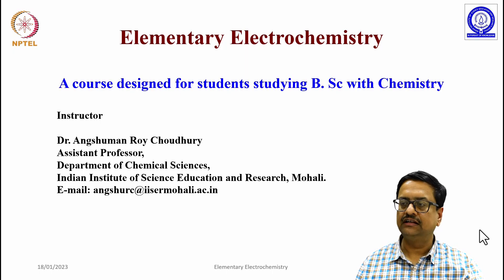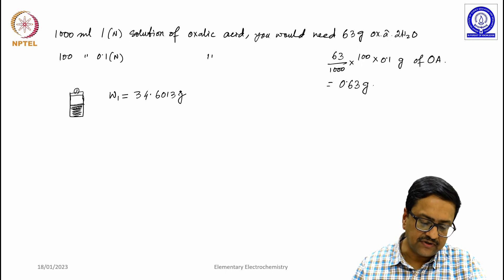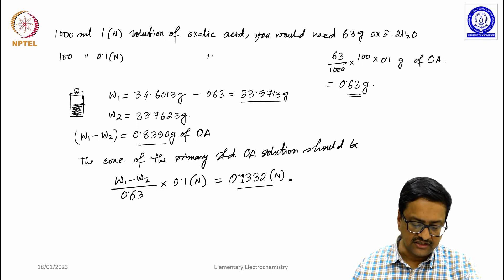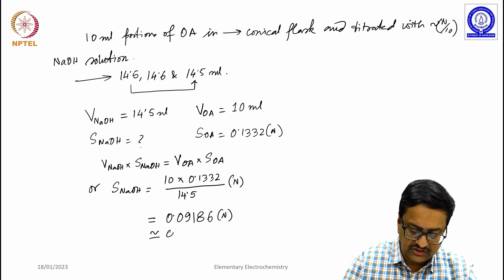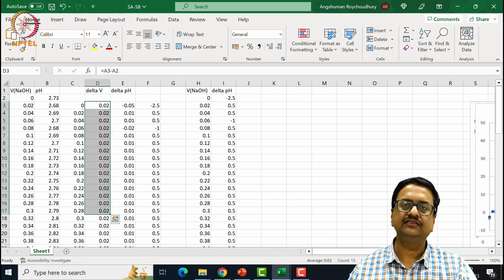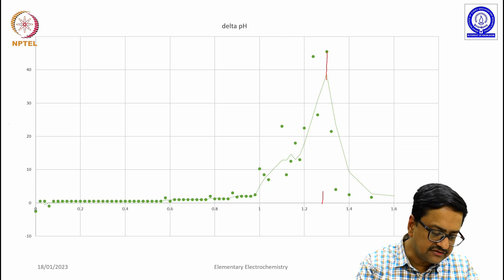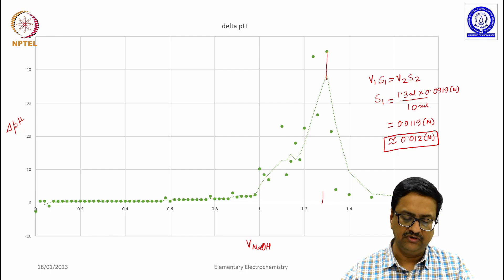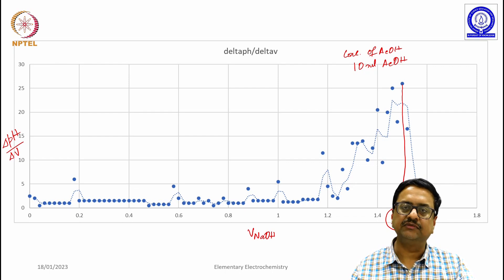Experimental Calculation of Potentiometric Titrations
plotting of ∆pH VS Volume(NaOH)  for different experimental readings